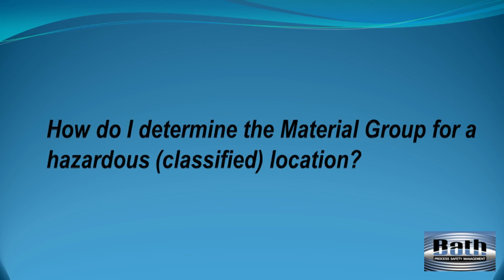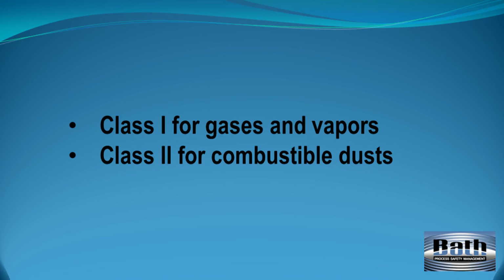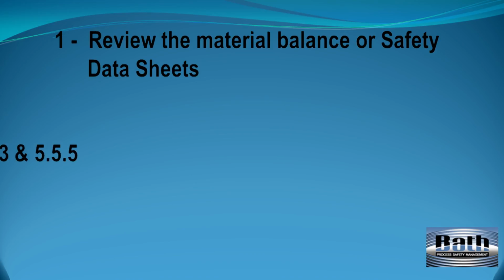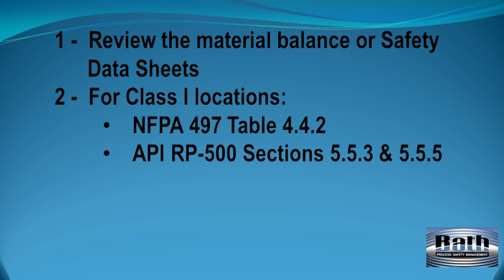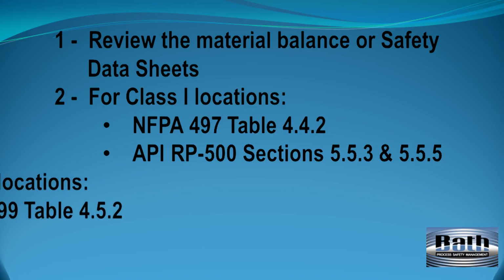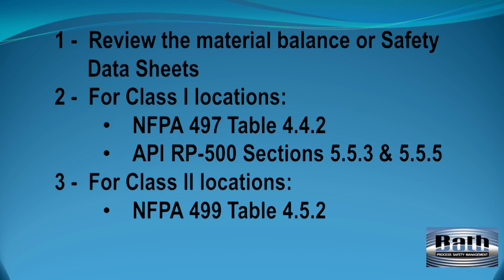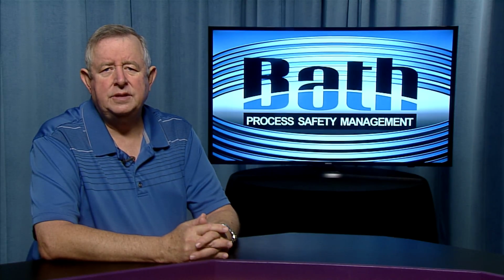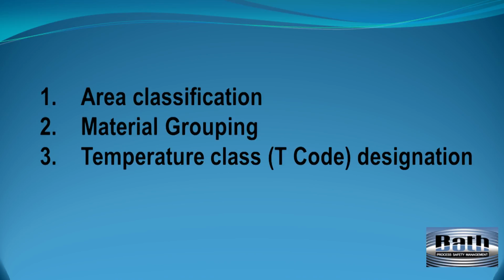Determine Material Groups - Bath PSM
The steps to determine a material group associated with the Division concept for Class I and Class II materials are presented.  These steps are based on the complete definition for material groups based on the pertinent testing data found in NFPA 70®, the National Electrical Code (NEC).